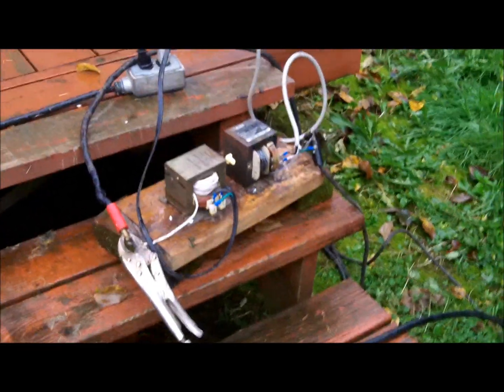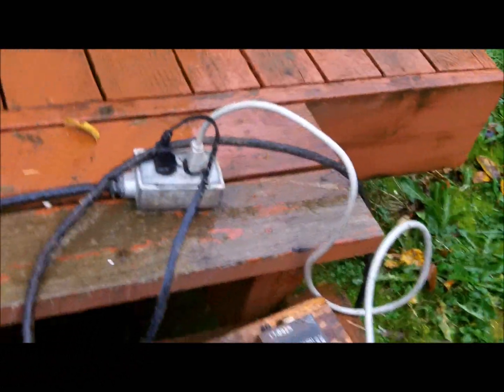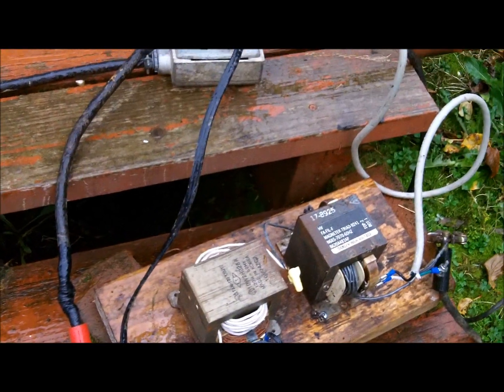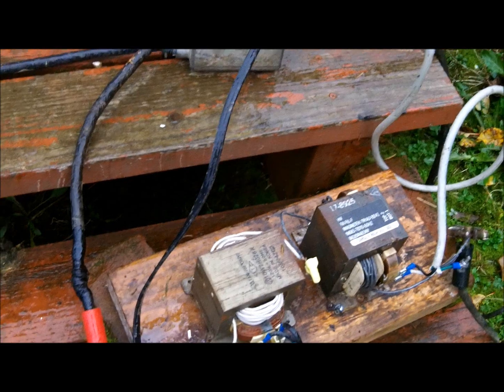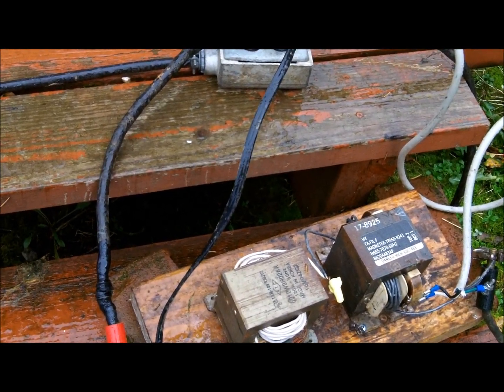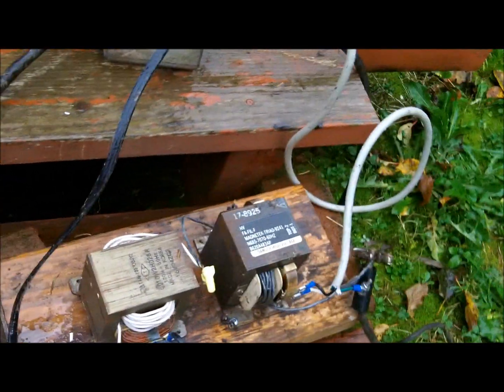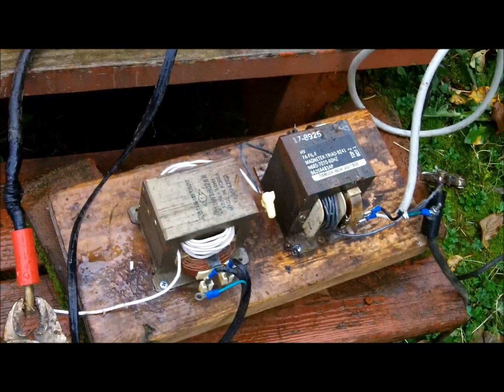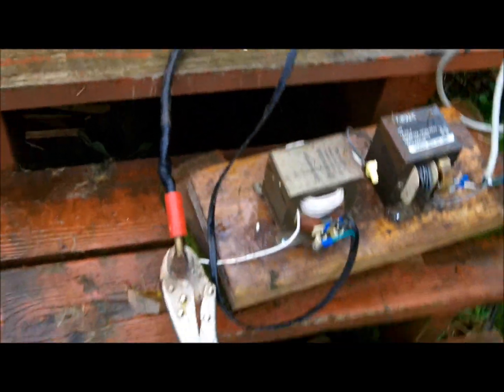A Quick Demonstration of My Homemade Welder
A Quick Demonstration of My Homemade Welder. I was in a hurry to get out of the rain so I didn't go into detail about it's operation. This unit consists of two microwave oven transformers with the secondary windings replaced with 12awg household wiring. The primary windings are powered by 115VAC and wired in parallel. The secondary windings are wired in series for a total open circuit voltage of around 30VAC and a working current of around 70 amps.